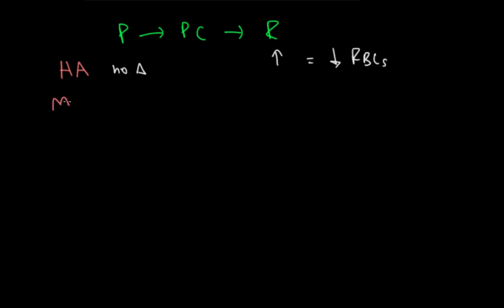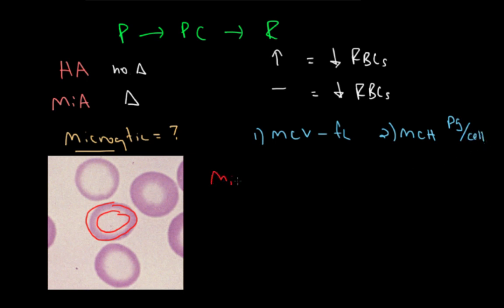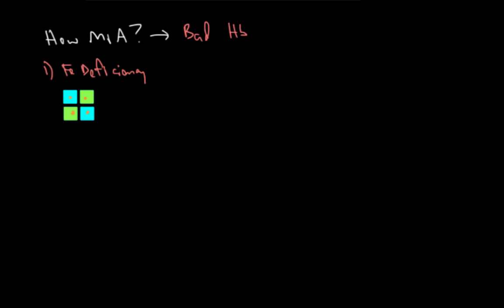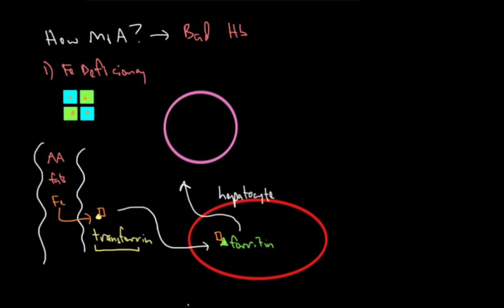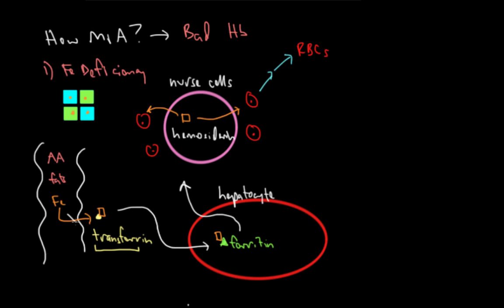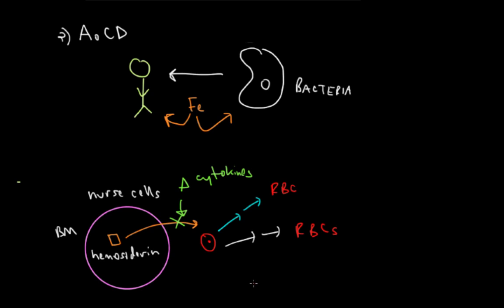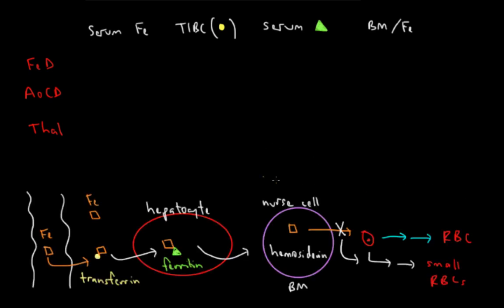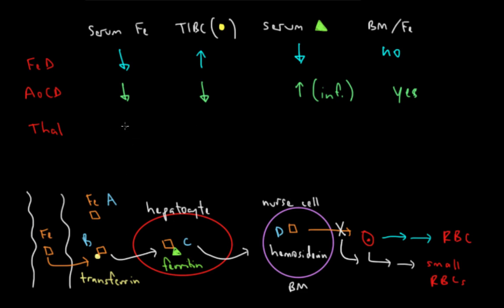Microcytic Anemia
Learn about the various causes of microcytic anemias in this video.